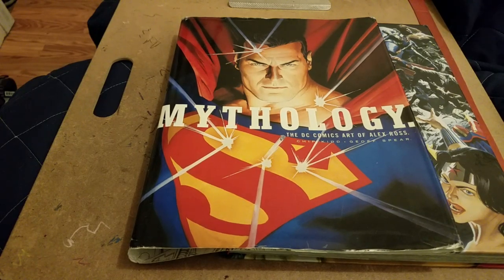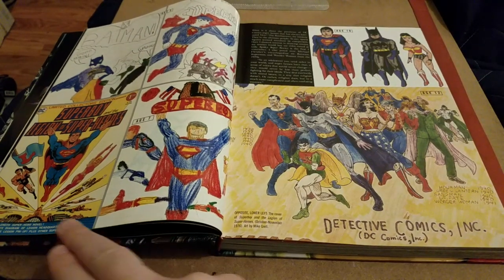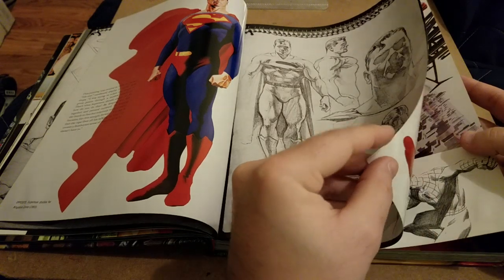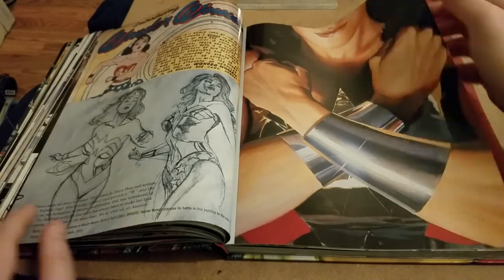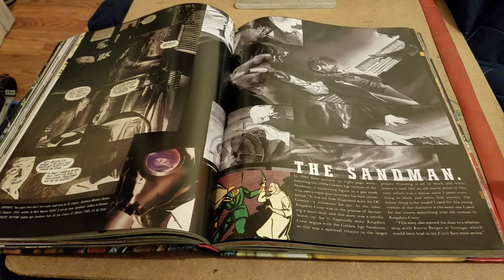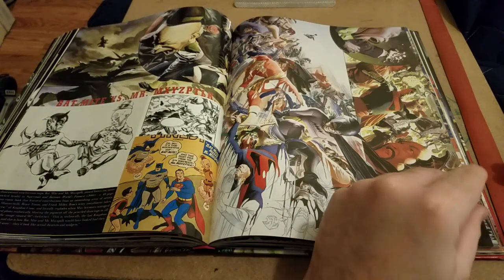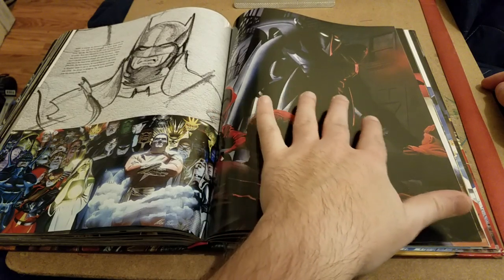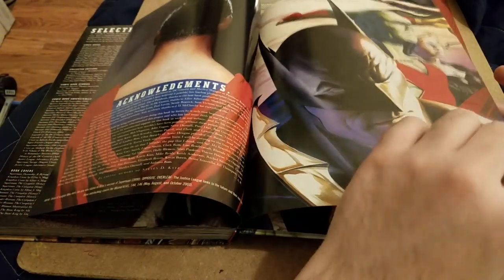ASMR Alex Ross: Mythology Art Book Soft Spoken Flip Through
A relaxing flip through of Alex Ross' early DC Comics work

Hey everyone!  Just click the heart on my profile.  Its totally free!